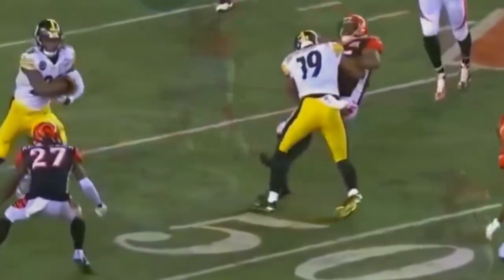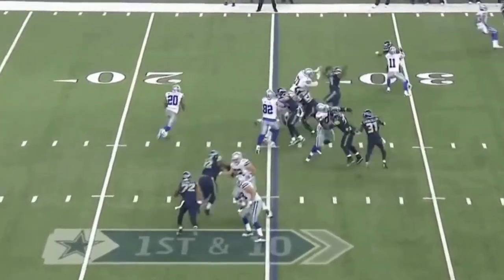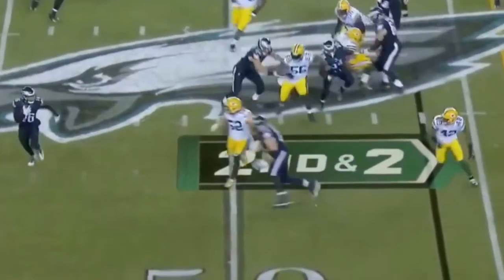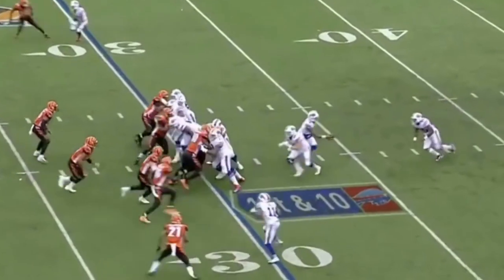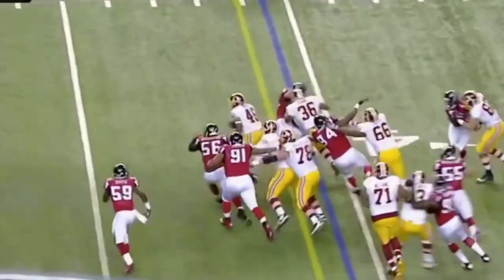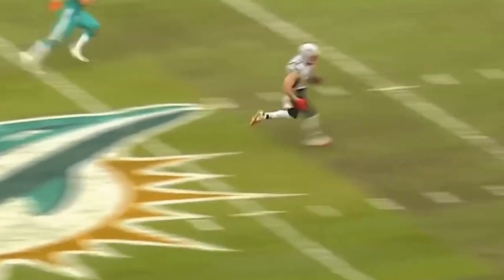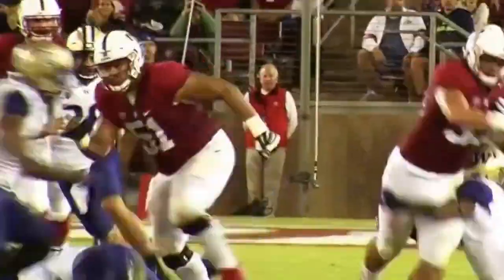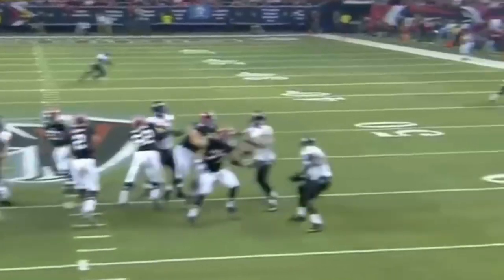NFL – Biggest Blocks | Biggest Blocks In Football.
Hi Friends, NFL TIMES is an infotainment YouTube channel.  This content is for the purpose of your entertainment.

Here is :  NFL – Biggest Blocks | Biggest Blocks In Football.

(Infraction’s Declaration : All my tracks are "No Copyright" it means you can monetize your videos.)